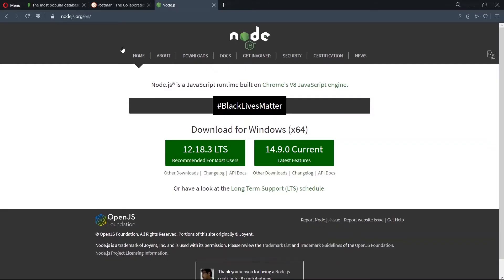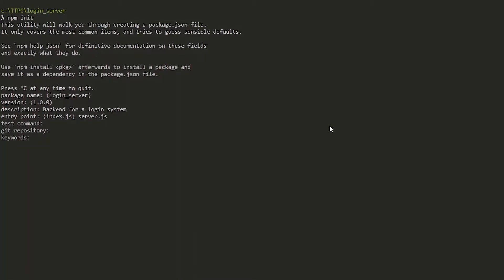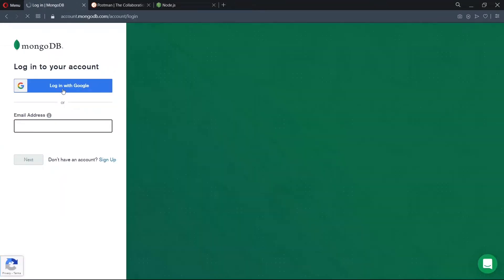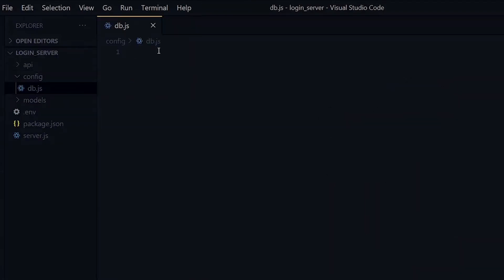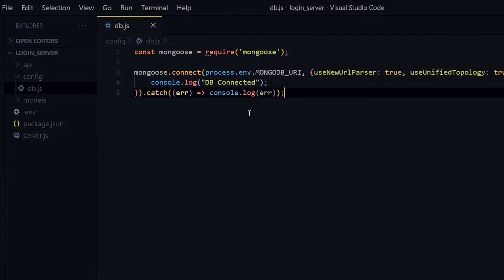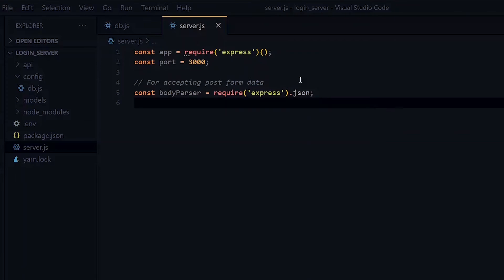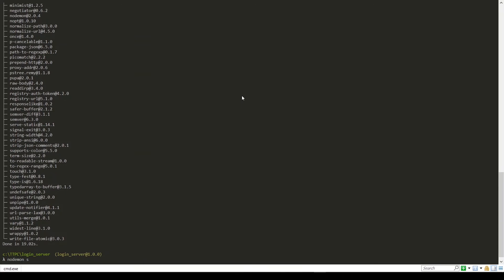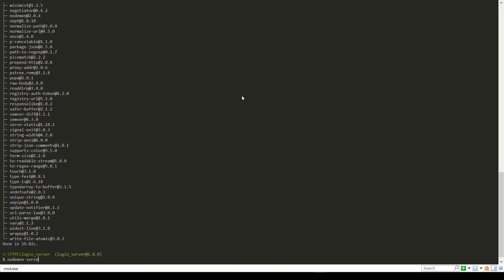How to Create a NodeJS Login System Backend with Express and MongoDB - #1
We create a node js login system backend with express and mongodb, starting with login and signup. Part 1.

NOTES

🔵 The created NodeJs and MongoDB backend APIs are tested using Postman.

🔵 Packages installed in the video using "yarn add ... " can be equally installed using "npm install … “.

VIDEO RESOURCES

🟢 Regular expressions used:
-  /^[a-zA-Z ]*$/  for name.
-  /^[\w-\.]+@([\w-]+\.)+[\w-]{2,4}$/  for email.

LET’S WORK

TOOLS USED

CHAPTERS

00:00 Intro & Preview
00:28 Work Structure Setup
02:30 MongoDB Setup
03:57 DB Connection with Mongoose
05:54 Creating the Server with Express
07:29 Running the Server
08:24 API Routes Setup
09:20 Creating the Mongoose User Model
09:53 Conclusion